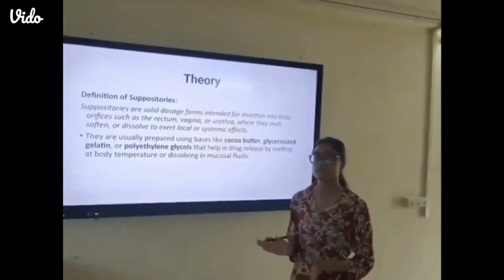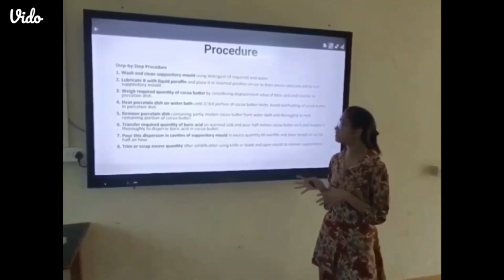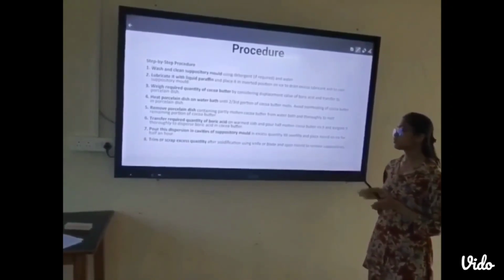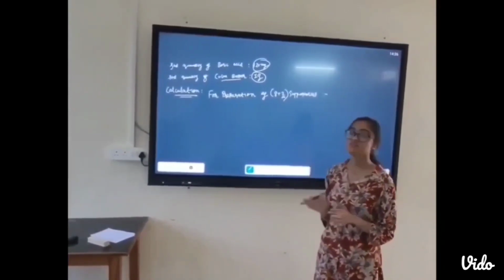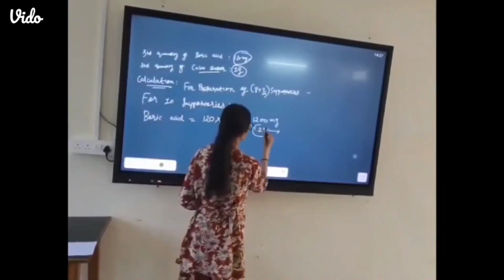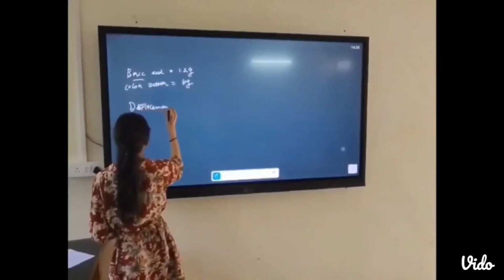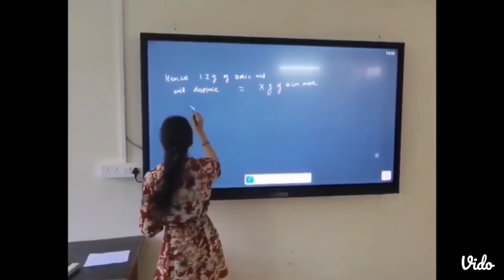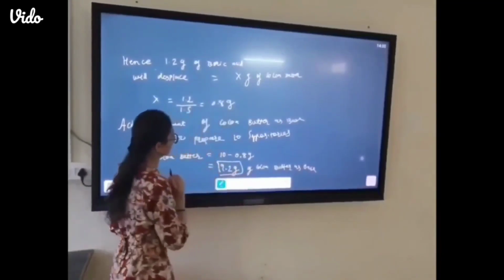Sem 4_Practical Tutorial_Cocoa butter suppositories_Ms.Priyanshi Kothari